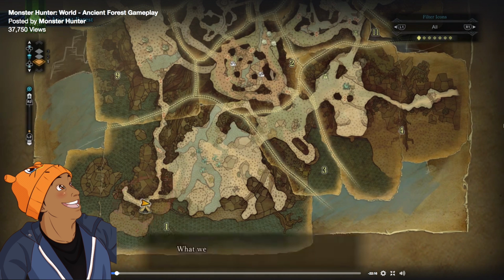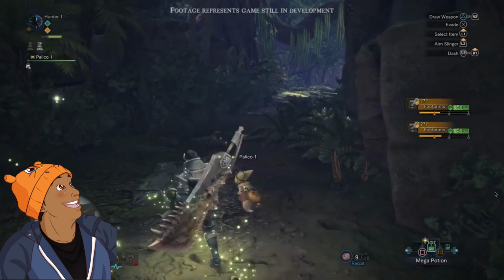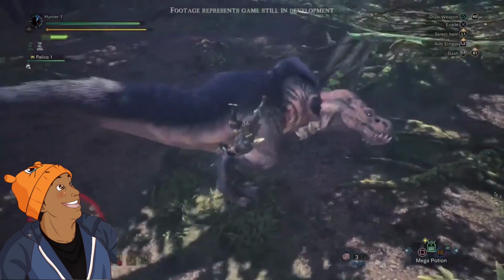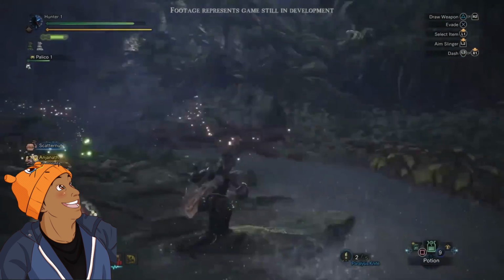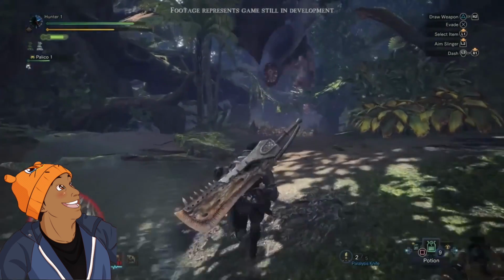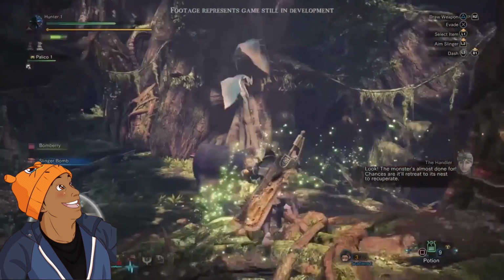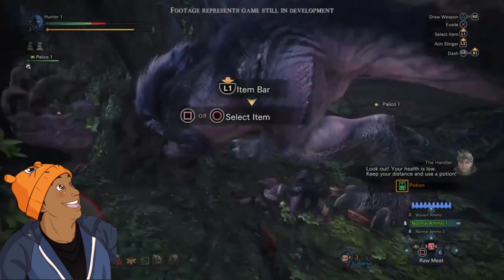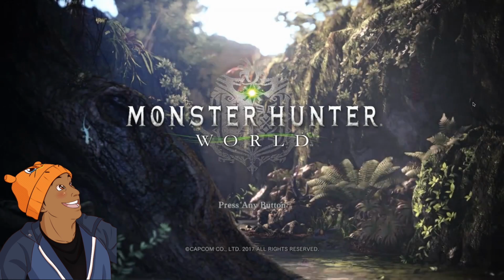Monster Hunter World | Ancient Forest Gameplay Discussion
Finally they released the English game-play of Monster Hunter World!! We saw some new things here and there. but those are the little things but it's the little thing that we look for.